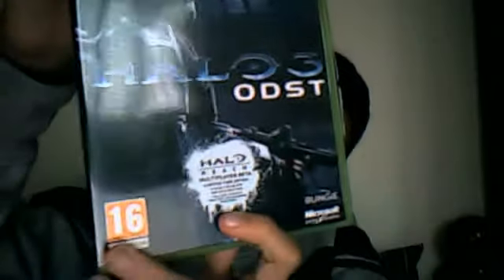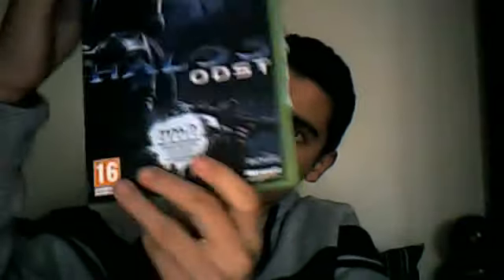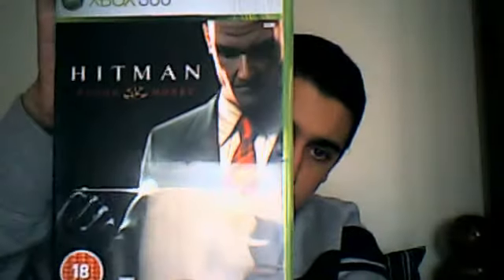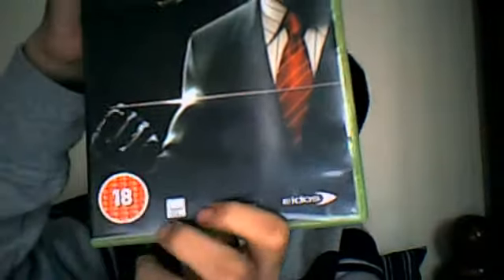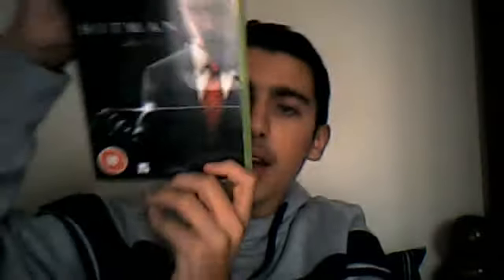MY XBOX 360 GAMES REVIEW